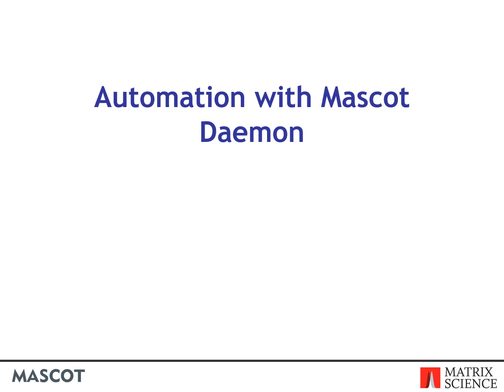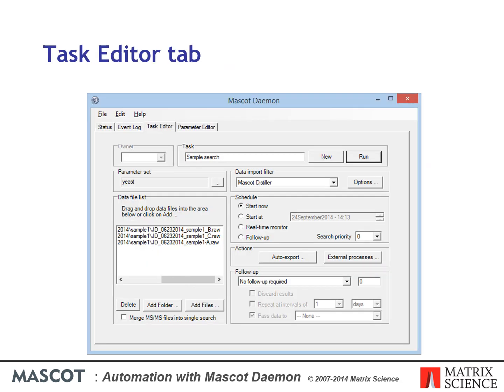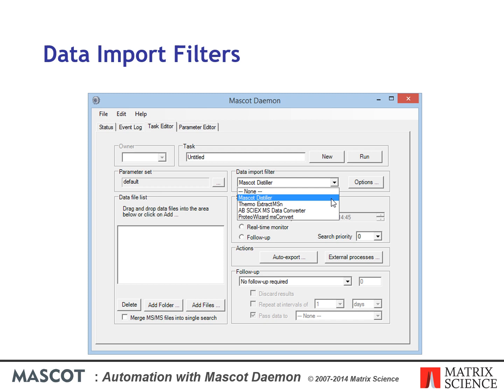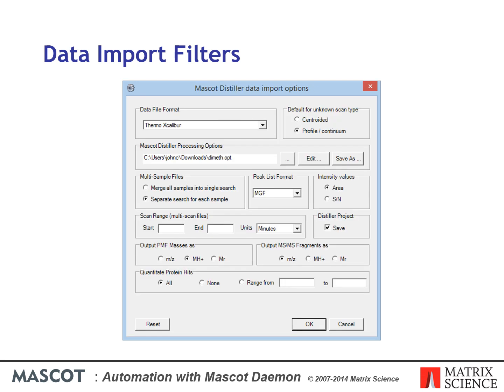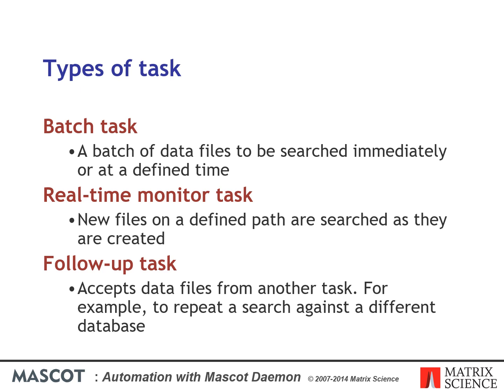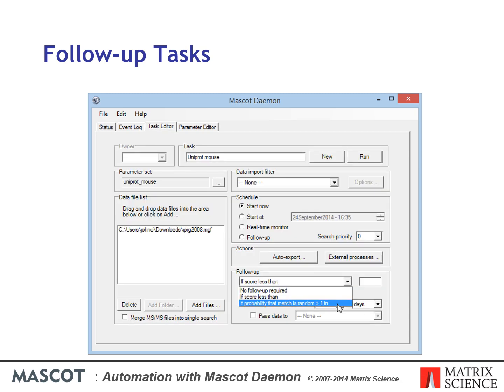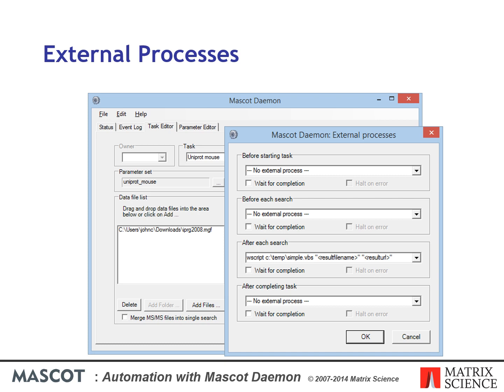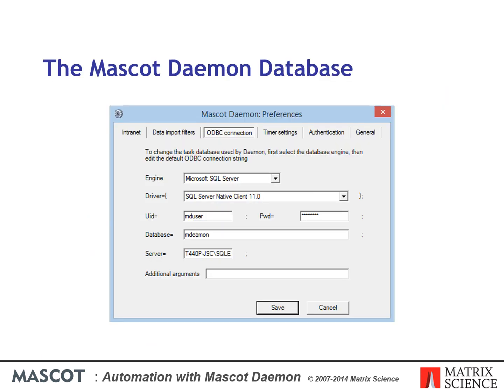Mascot Daemon (archive recording, 2014)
Presented by John Cottrell, Matrix Science. Installing and using Mascot Daemon. Data import filters for processing raw files into peak lists. Real-time monitor tasks for passive automation. Follow-up tasks for cascaded searching against a series of databases or using different sets of search parameters. External processes, sharing the Daemon task database, and troubleshooting.

This video is part of the classic Mascot training course recorded in 2014. For up to date training material and tutorials, please check our Youtube channel and visit our